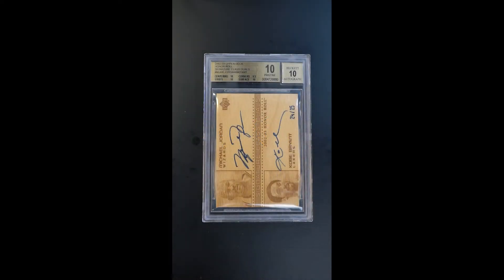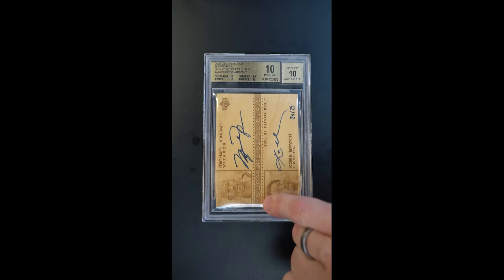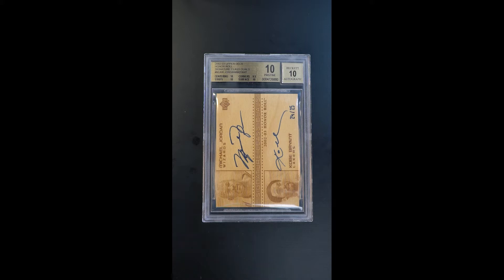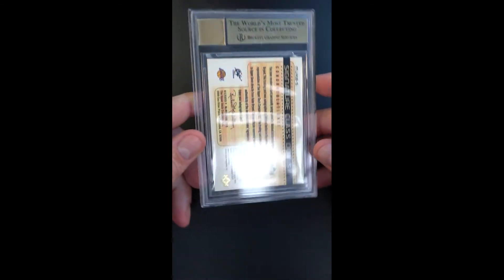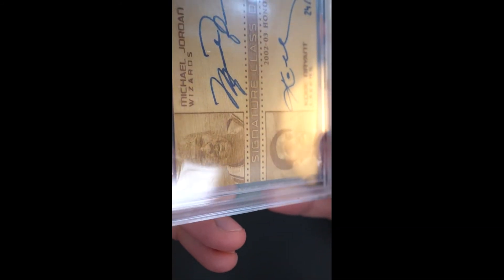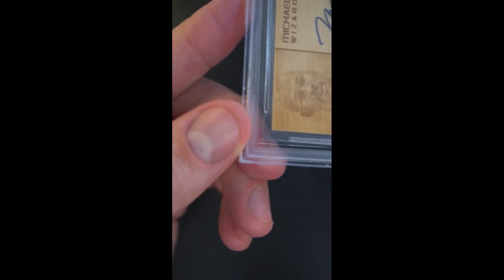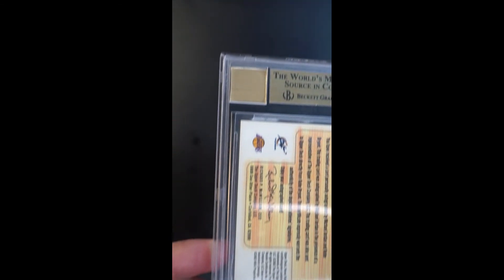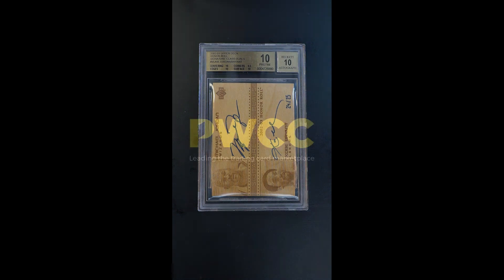2002 UD Honor Roll Sign Class Duals Michael Jordan Kobe Bryant AUTO /25 BGS 10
The relationship between Michael Jordan and Kobe Bryant will forever be special. What started off as rivals quickly matured to brotherhood—bonded by each others overwhelming desire to be the greatest of all-time. When these two meet on an Upper Deck autograph issue, desirability ensues as well as investment potential. Offered is a stunning 2002 UD Honor Roll Signature Class Duals Jordan and Kobe, encased in a BGS 10 holder. This card is truly special, with a faux wood front surface and a limited production run of only 25. The offered specimen possesses a significant serial number in Kobe's jersey number (24/25) and is further highlighted by two pristine blue ink autographs. Every aspect of this card is flawless and in many ways, would not be questioned in a BGS 10 Black Label holder. If you are looking for a popular and rare dual autograph issue which features two of the greatest basketball players of all-time, you may want to bid aggressively on this one.